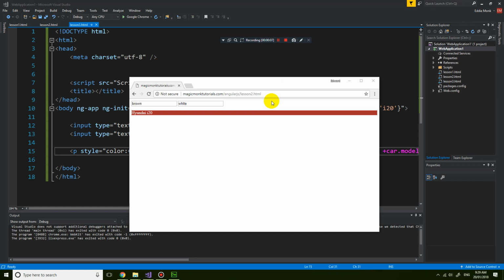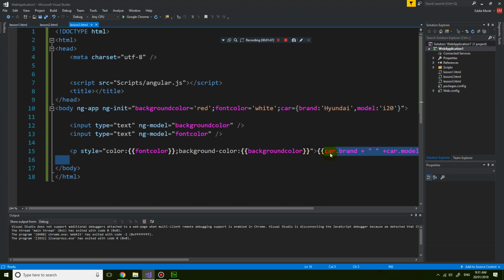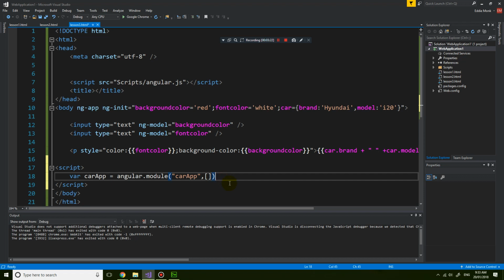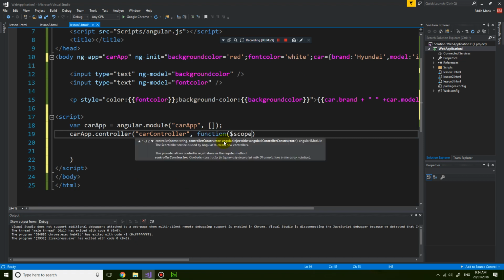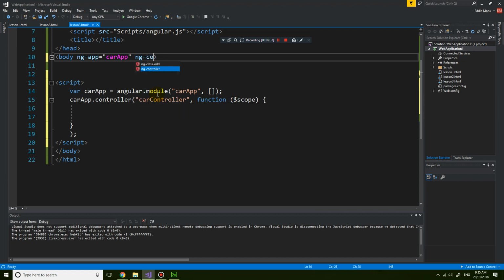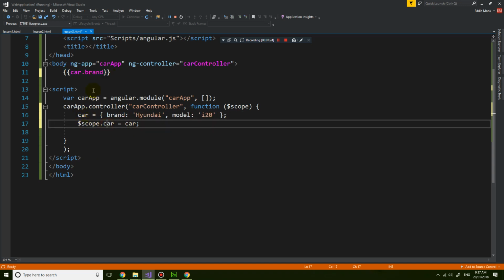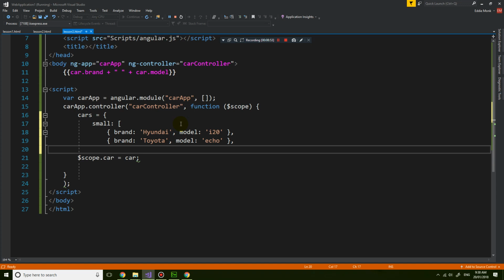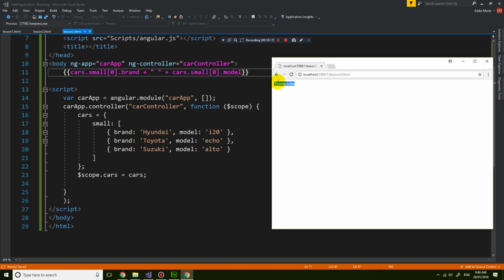AngularJS lesson 3 - Modules and Controllers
- You will learn how to create a new module and how to link it to your page with the ng-app directive.
- You will learn how to attach a controller function to a module and how to define variables in the controller function using the scope object instead of using ng-init.
- You will learn how to declare JSON objects containing an array and how to display array elements on the page.